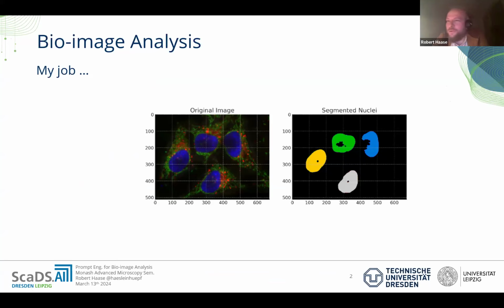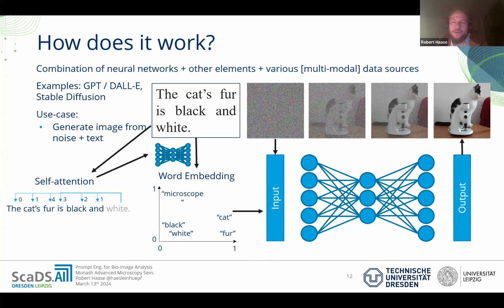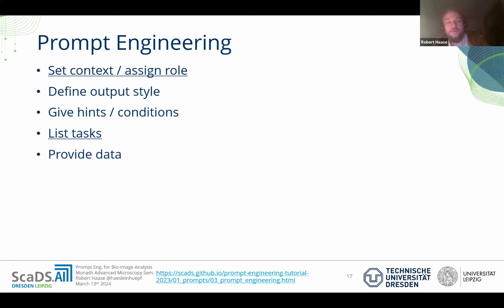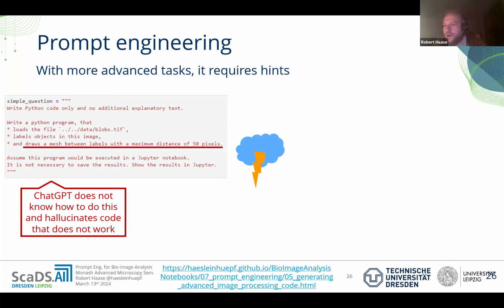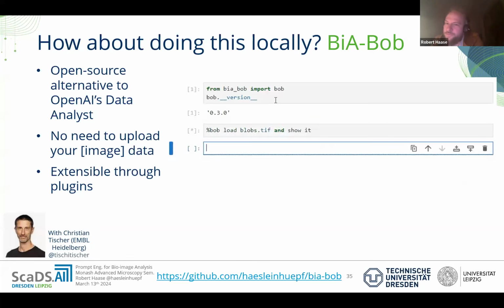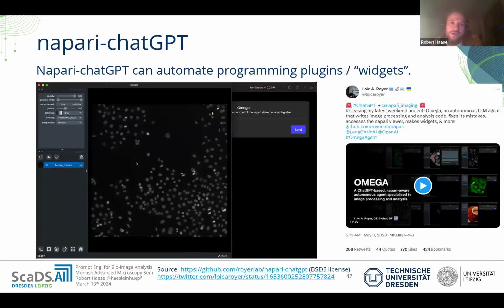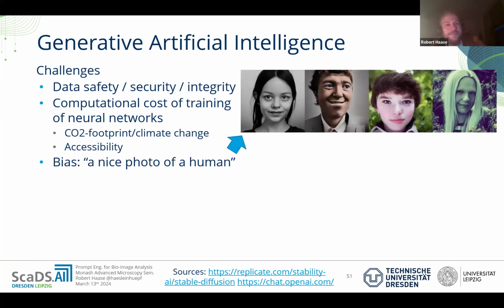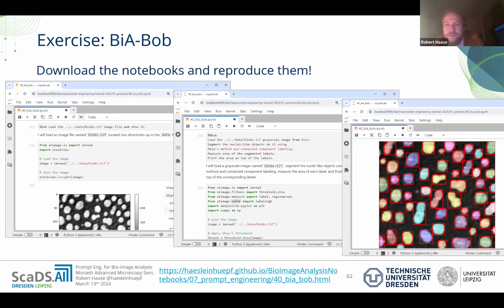Monash Advanced Microscopy Seminar: Robert Haase, Data Science Center ScaDS.AI, Leipzig Uni, Germany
Prompt engineering for quantitative Bio-image Analysis.

Generative Artificial Intelligence is changing the way we use computers. In this talk Dr. Haase explains the underlying principles and gives examples how large language models such as OpenAI's chatGPT can be used to do Bio-image Analysis. We will see how prompts to language models are designed to make the language model produce high-quality Python code to analyse microscopy images and tabular data.